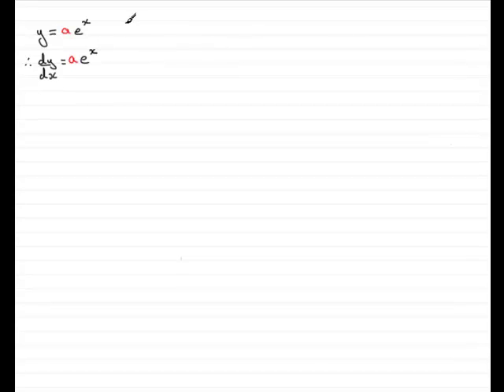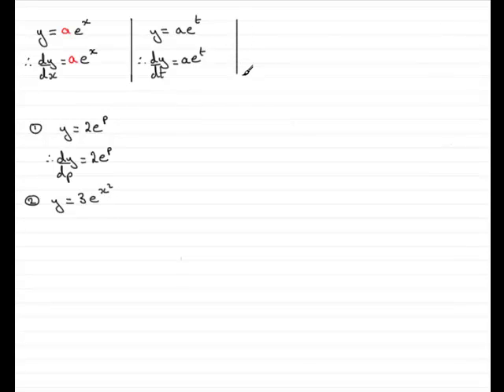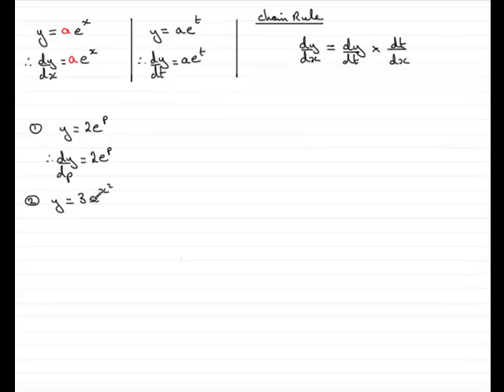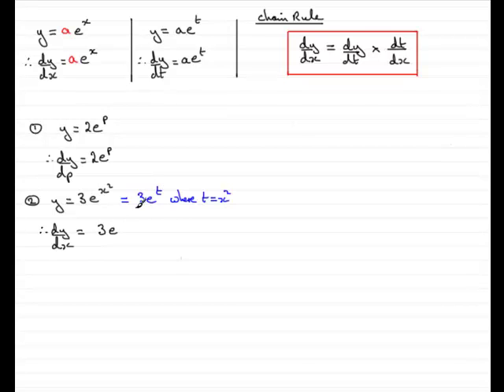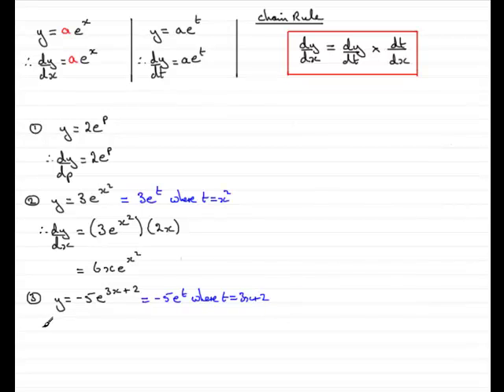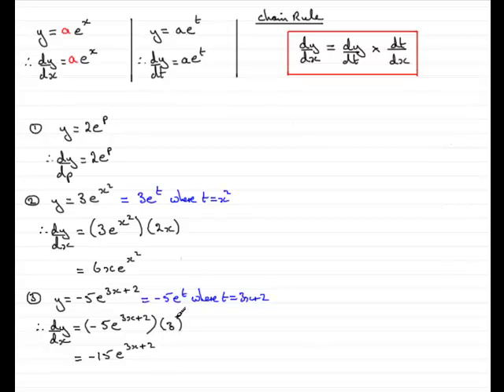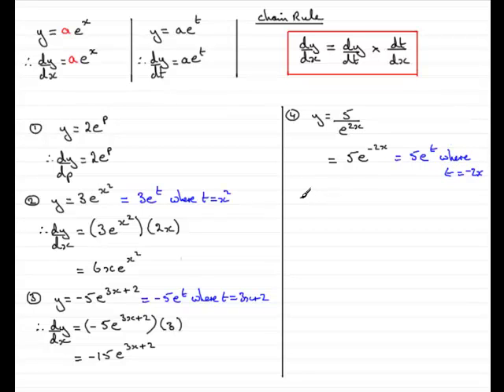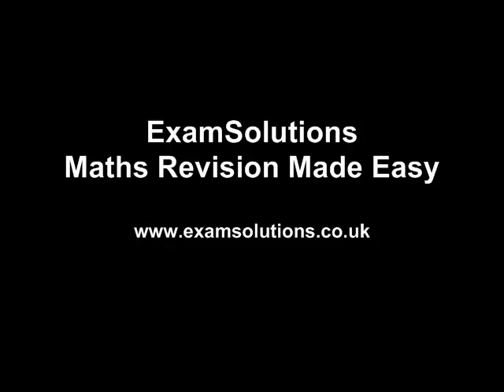Differentiating Exponential Functions using the Chain Rule : ExamSolutions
How to differentiate exponential functions using chain rule differentiation.